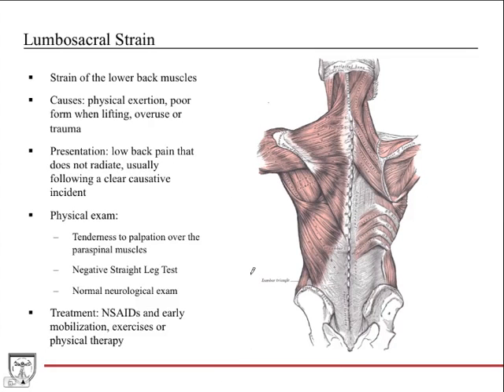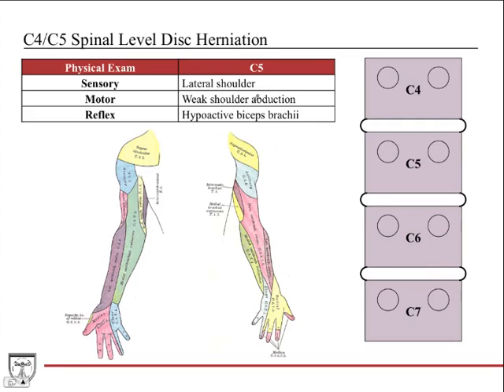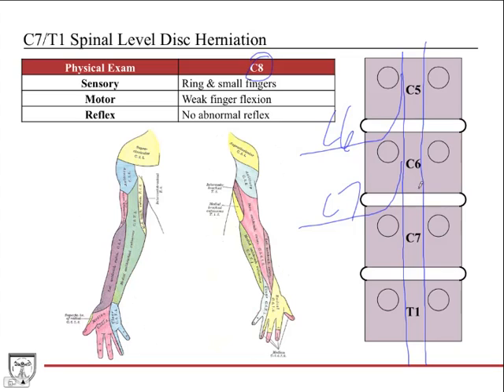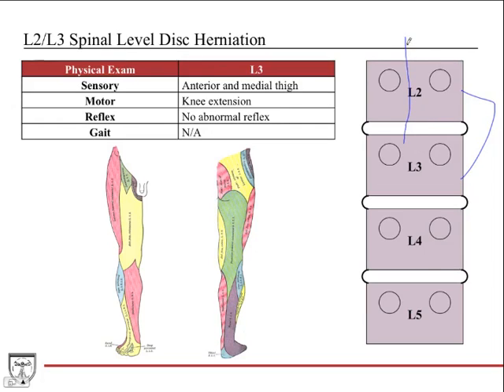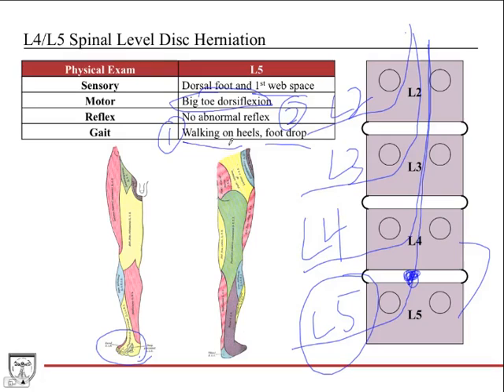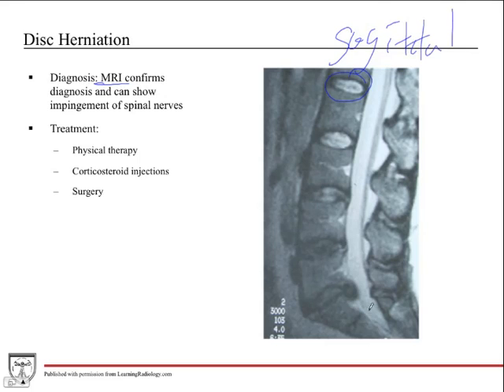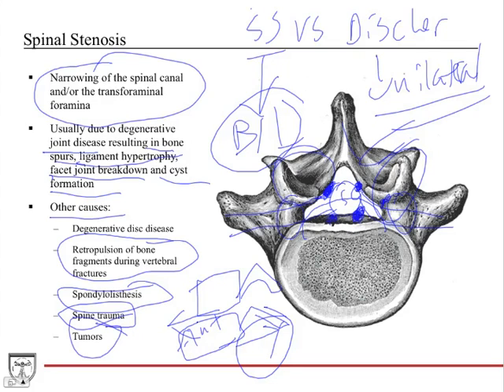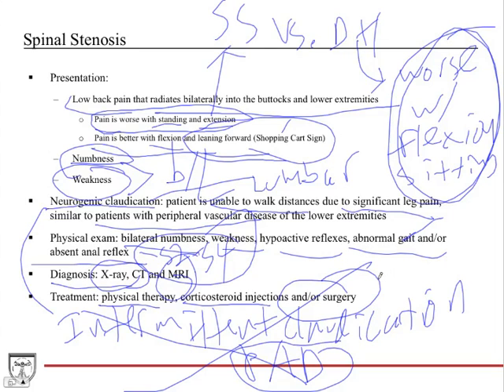Clinical & Imaging Features of Disc Herniation and Spinal Stenosis [Spine Anatomy 5 of 6]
Covers the relevant anatomy, clinical features, and imaging of disc herniation, spinal stenosis, and cauda equina syndrome. This video is a part of our Anatomy Video Course

*450+ Diagrams and Radiological Images
*Paperback and eBook available